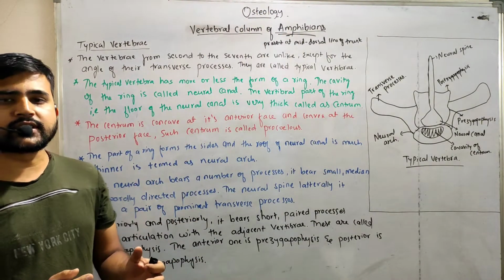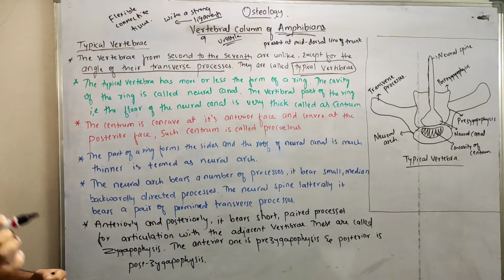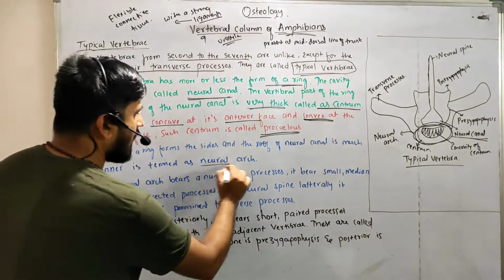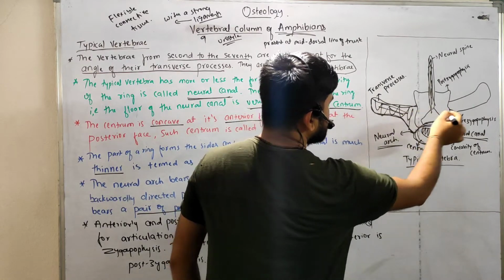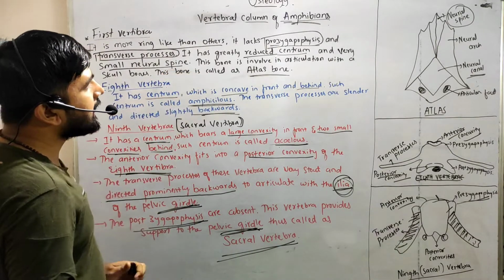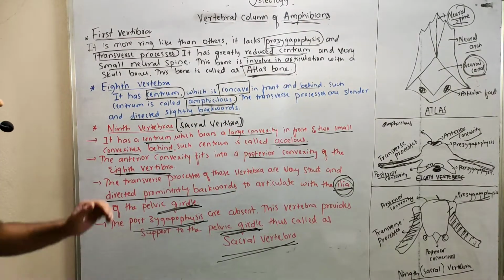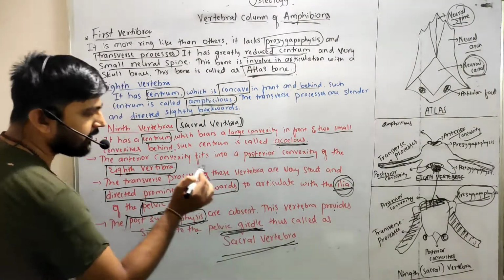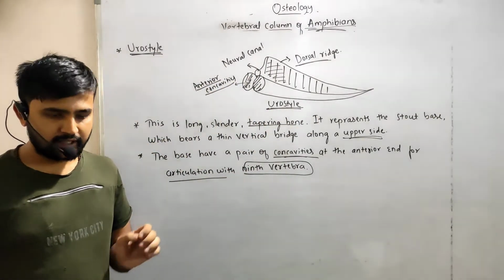vertebral column part-2 | vertebral column of amphibians | osteology | ms studies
This video lecture describes about the basic structure of the vertebral column and different kinds of vertebral bones and there mode of arrengement for more informative aspects please subscribe the channel